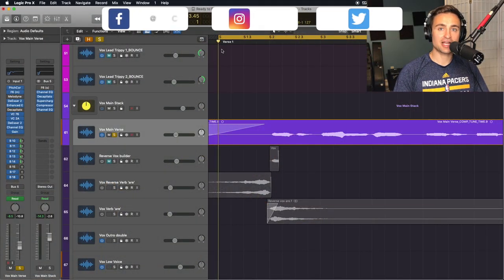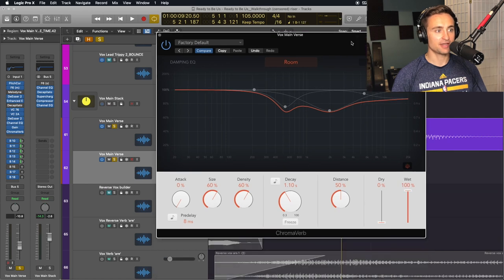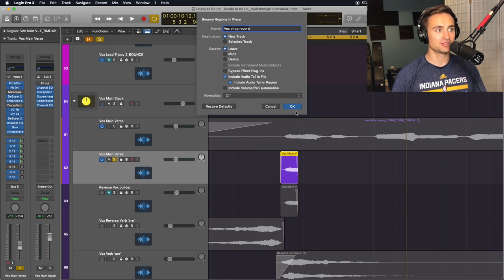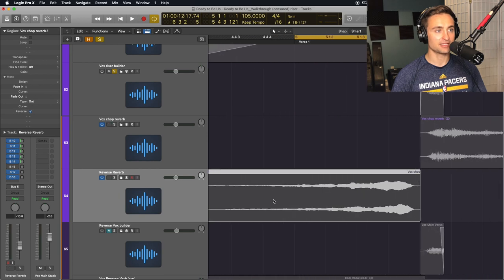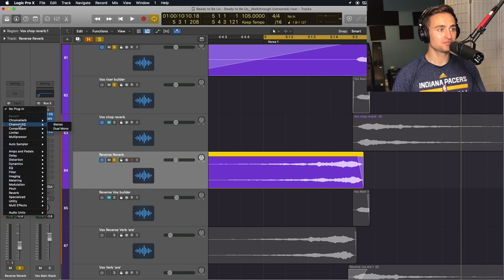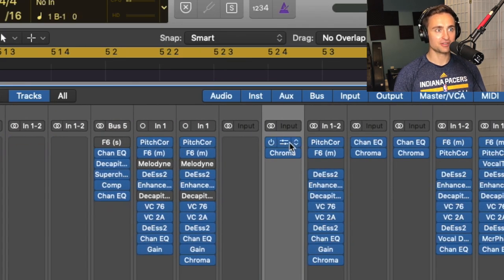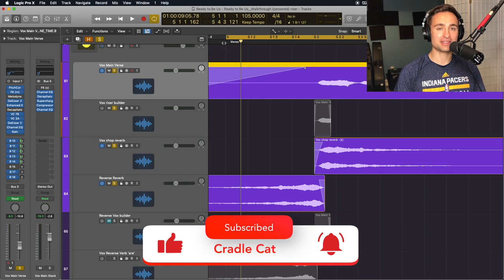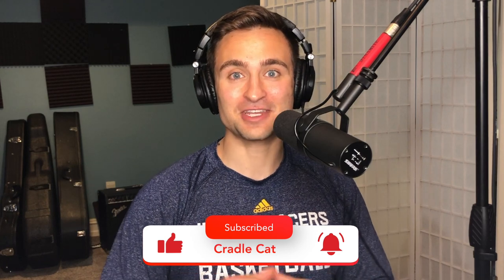How to Make a Vocal Riser for cool pop song transitions | Cradle Cat | Logic Pro X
How to make a reverse vocal reverb riser! Drop a comment for other videos you'd like to see!

In this video, I walk through how to make that cool vocal riser sound you hear in a bunch of pop songs. It's nice way to add transitions to your song vocals without using additional crash risers, noise risers, or other more percussion based risers. The vocal chop risers are super common in pop songs, so it's a good way make your songs sound more "modern".

Things I'm using in this video:
DAW - Logic Pro X - making a vocal riser transition sound in Logic Pro X
EQ - Logic's stock Channel EQ
Reverb - Logic's stock reverb ChromaVerb